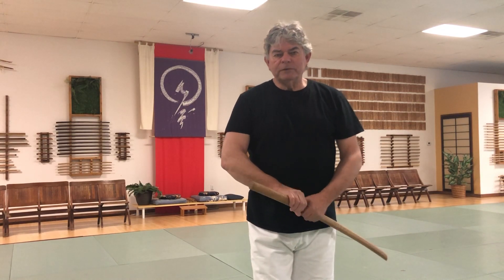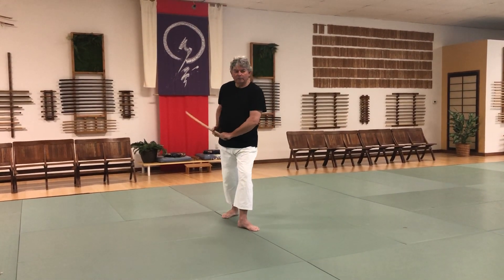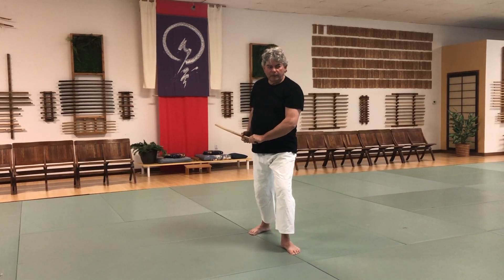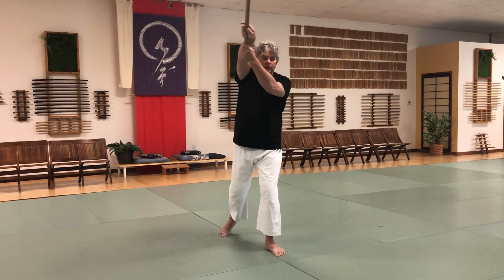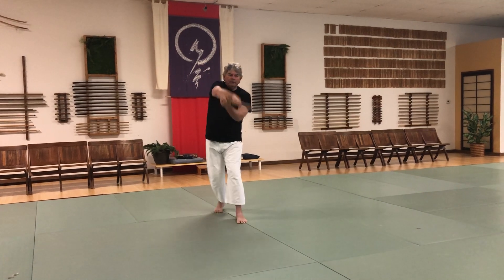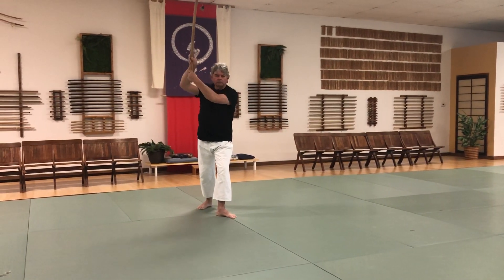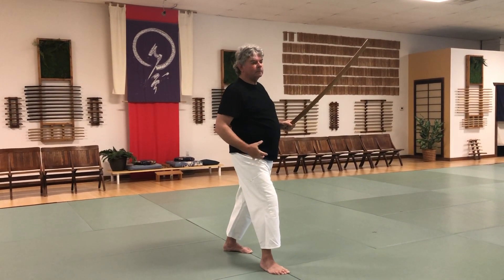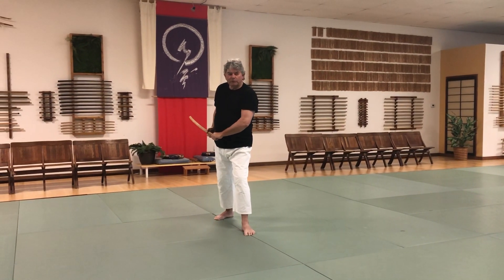Aiki-ken - 11th Suburi (Aikido bokken)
Aiki-ken (Aikido Bokken)
Greg O'Connor - 7th Dan, Aikikai
Founder & Chief Instructor of Aikido Centers Inc. / Aikido Centers of New Jersey

An informal explanation of the Aiki-ken basics for our Aikido practice meant to help students when practicing at home and in their regular practice.
(The black t-shirt and white gi pants represent how our Aikido practice has been turned upside down with the required shutdown and social distancing of March, April and May of 2020 due to the Covid-19 quarantine.